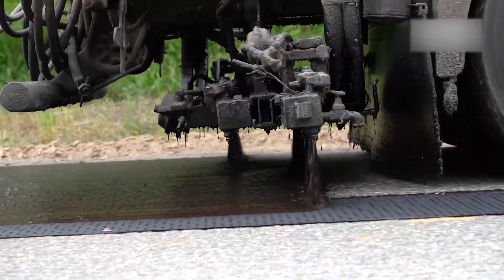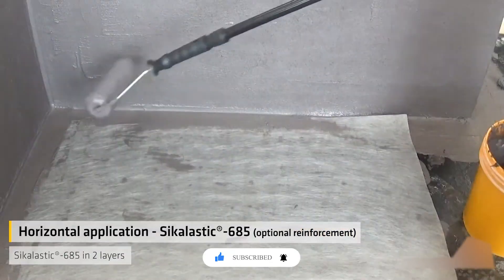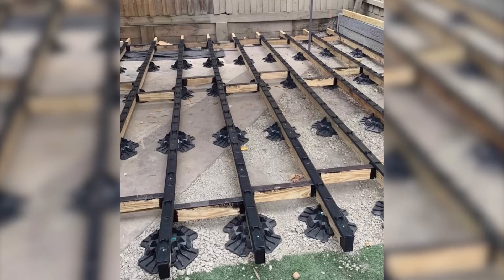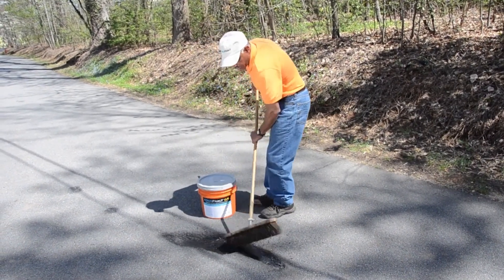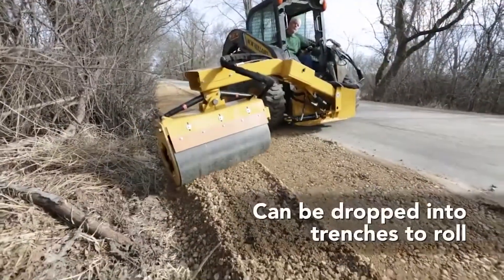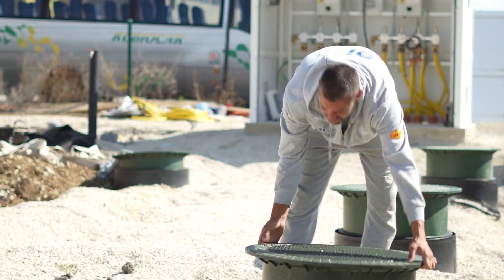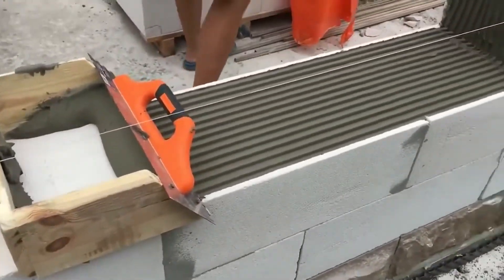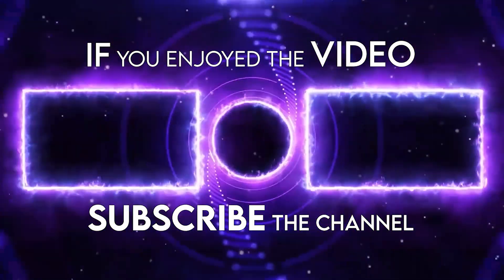Next-Level Construction Tech 2025 🚀 | Innovations You Won’t Believe Exist!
Mind-Blowing Construction Technologies 2025 | Construction Innovations That Have Reached A New Level

Get ready to witness the future of construction! 🏗️ In this video, we explore the most advanced construction technologies of 2025 that are transforming the industry like never before. From AI-powered construction and 3D-printed buildings to robotic automation, sustainable materials, and smart infrastructure, these innovative construction techniques are reshaping how we design, build, and live.

Whether you’re an architect, engineer, contractor, or simply passionate about cutting-edge technology, this video is packed with insights into the latest construction innovations driving efficiency, speed, and sustainability.

🔥 What you’ll discover in this video:
✅ Next-gen construction technologies changing the industry
✅ AI & robotics in modern construction
✅ 3D printing & modular building techniques
✅ Green & sustainable construction materials
✅ Future-ready smart infrastructure

Timestamps:
00:00 - Intro
00:16 - AX5-GN
00:46 - DINCEL VERTICAL REO CLIP
1:14 - Sikalastic-685
1:42 - RICON S Beam Hanger
2:00 - FATRAFOL
2:26 - I-Lock
2:48 - TuffBlock
3:15 - Ceramitex
3:43 - Arzo
4:12 - Aquaphalt
4:40 - Marking Machine
5:09 - Offset Vibratory Roller Attachment
5:42 - Click-on Battens
6:12 - Artificial Grass Edging
6:39 - OneAdvanced System 500 PE
7:09 - POLYtutorial
7:35 - Retaining Walls
8:07 - Euroblock
8:36 - Baumit CreativTop
9:04 - Strip Stabox T

These mind-blowing innovations are not just improving productivity but also reducing costs and minimizing environmental impact. The future of construction is here, and it’s smarter, faster, and greener than ever before! 🌍